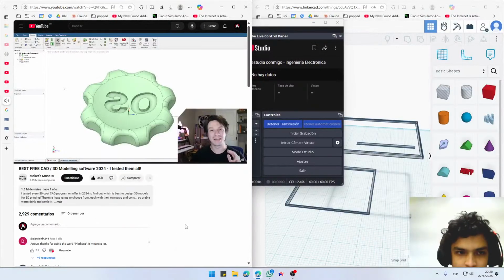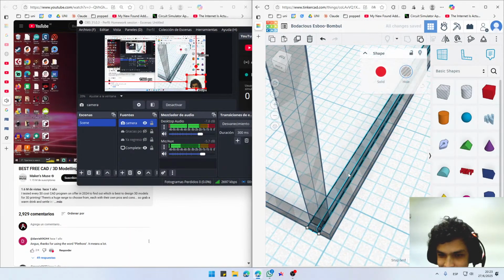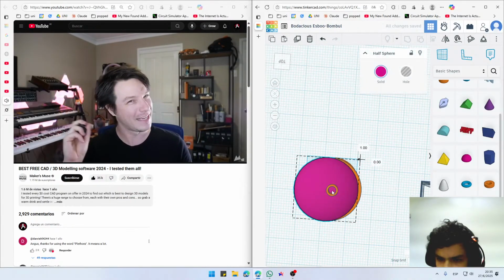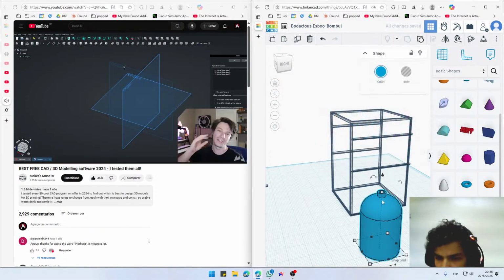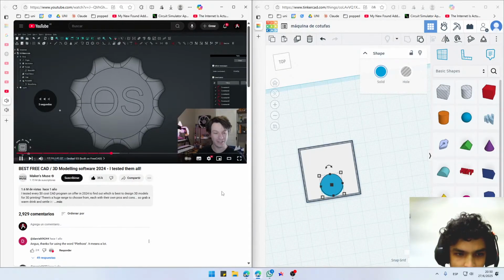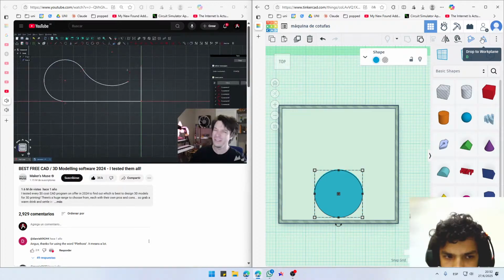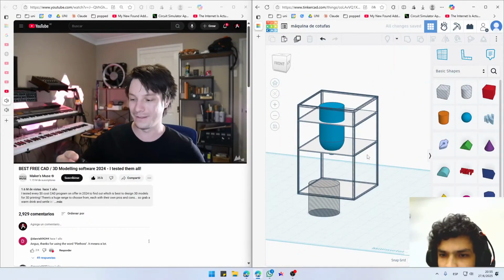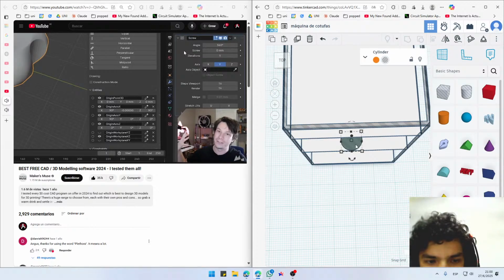estudia conmigo - ingeniería Electrónica